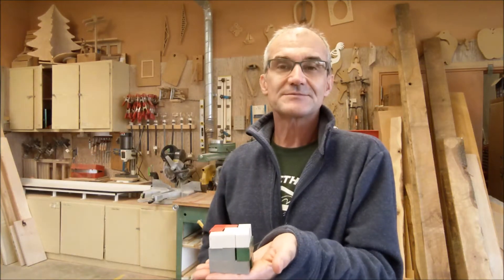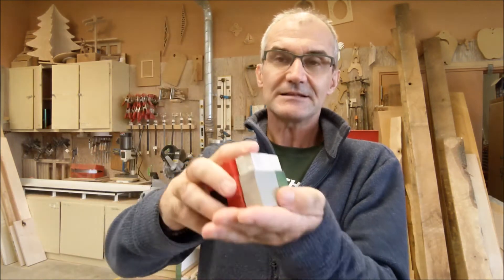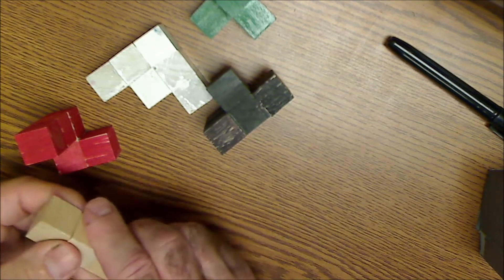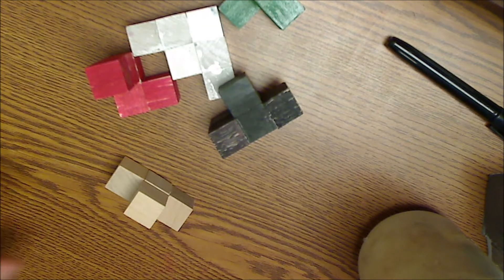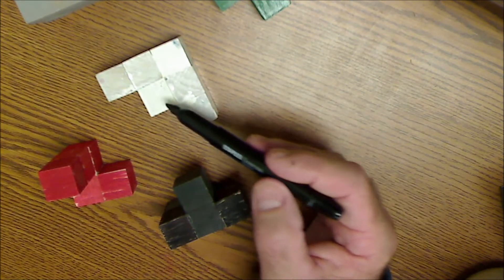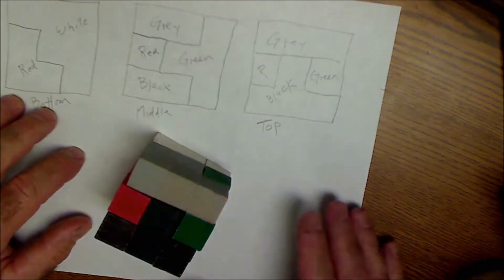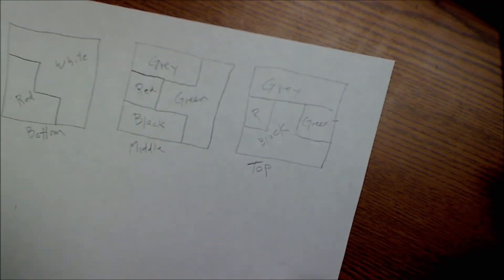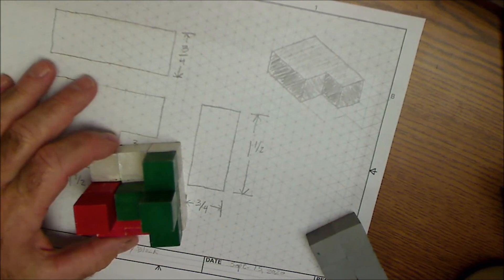Wooden Block Puzzle, Great Hands on Project for Math, Drafting, and Design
This is fun easy to do a hands-on project for any math class, any woodshop class if you can't access the shop, drafting, and design. I go over how to build the wooden cube and some of the paper drafting techniques, including multi-view, Isometric, and dimensions.

250 Wooden Blocks
Isometric Paper